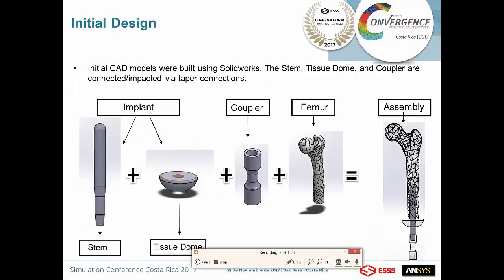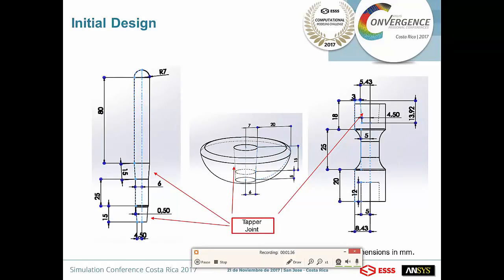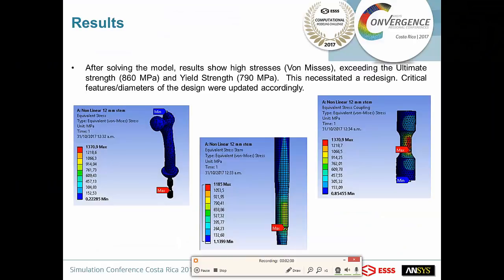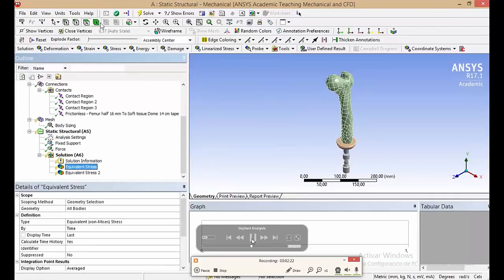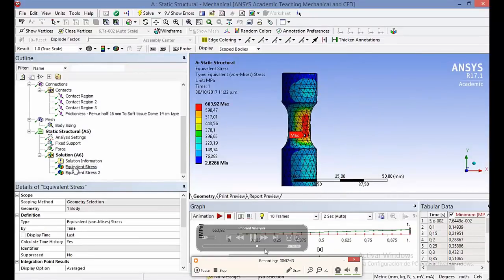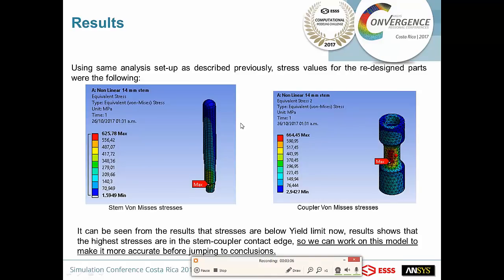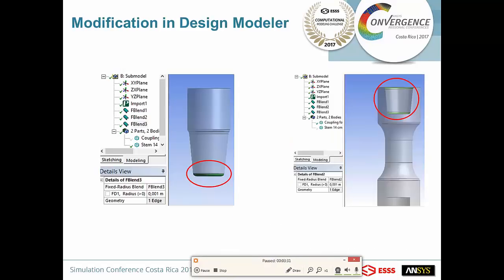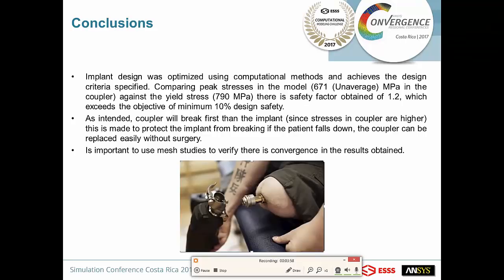Equipo Meka Team | Universidad de Costa Rica